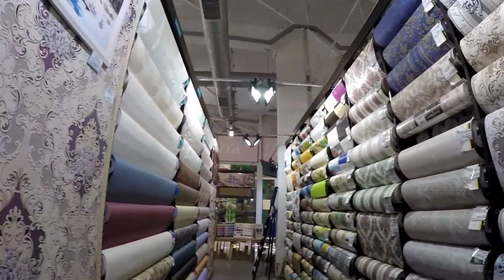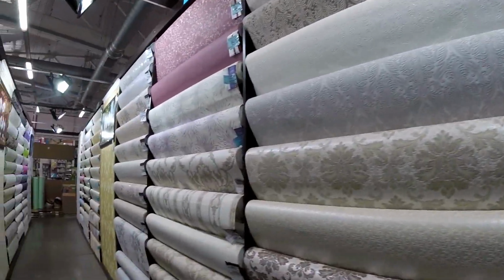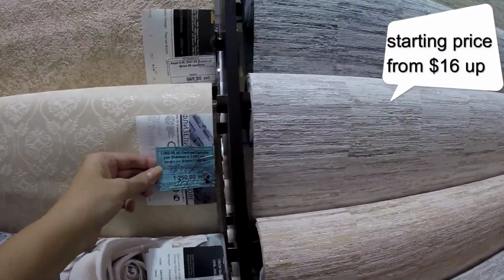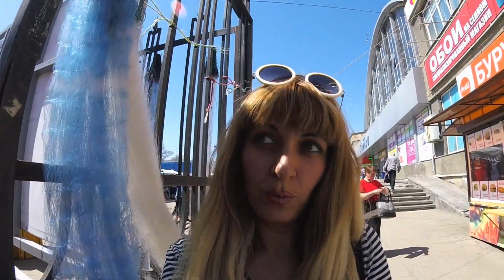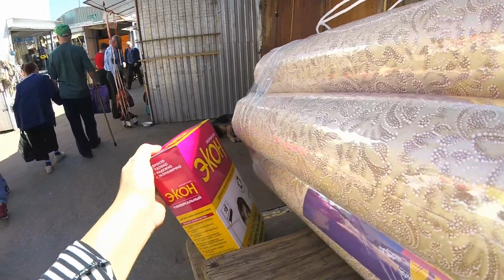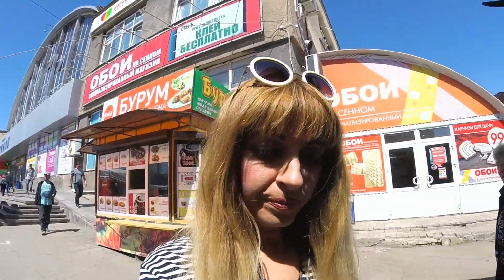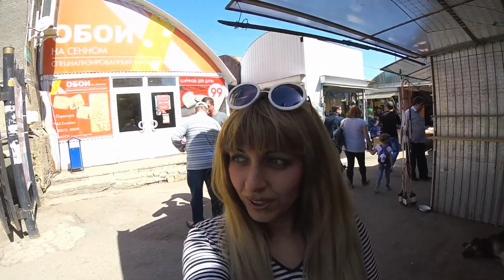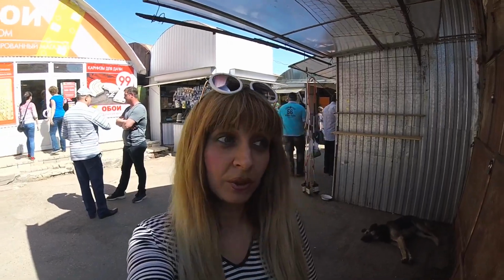RUSSIAN Vlog 2018, Wallpaper Shopping, Prices in Russia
RUSSIAN Vlog 2018, looking for new wallpaper at shops and market. Popular wallpaper in Russia and prices in my hometown Saratov.

Russia,
Life in Russia,
USSR